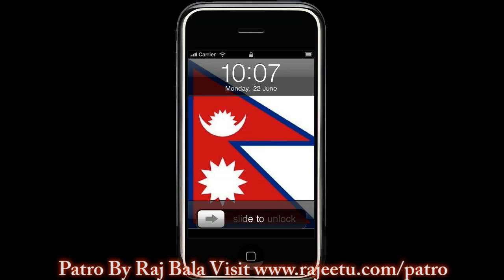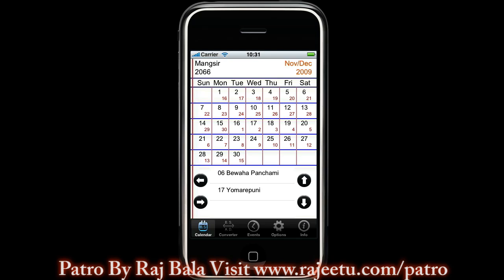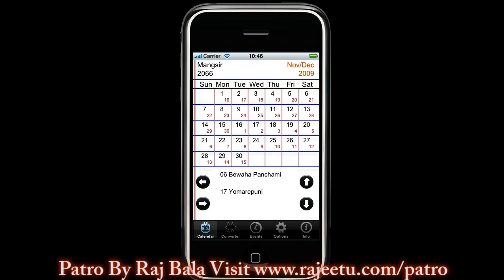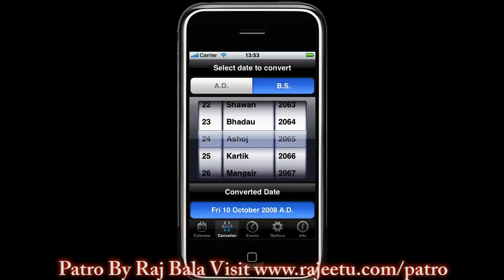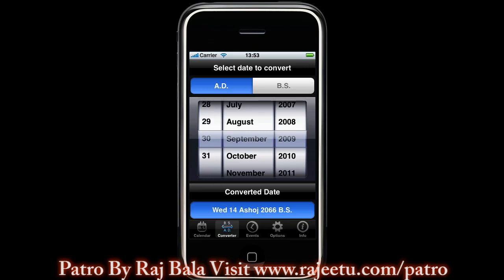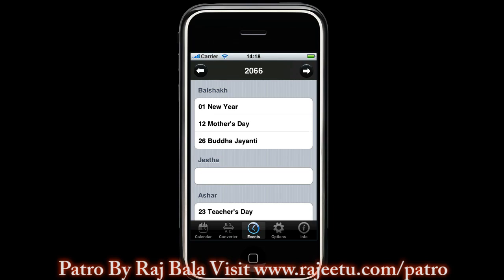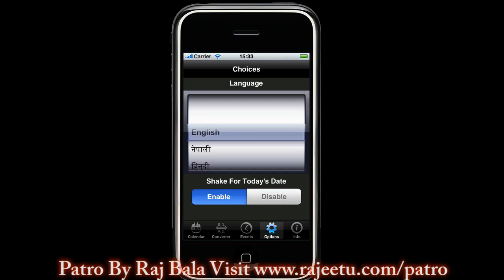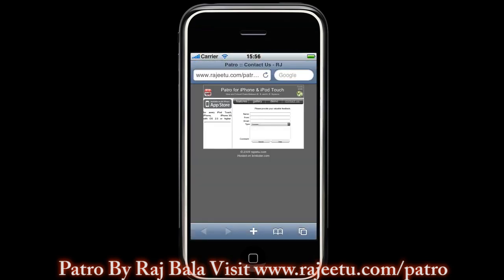Patro 1.0 for iPhone/iPod Touch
Short demo of iPhone/iPod Touch application demonstrating its features and ways to use it.